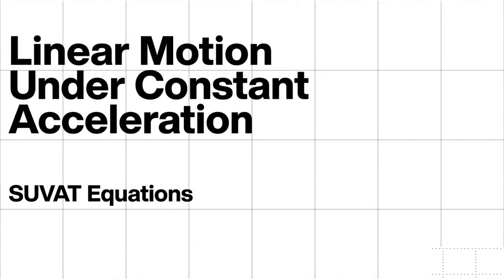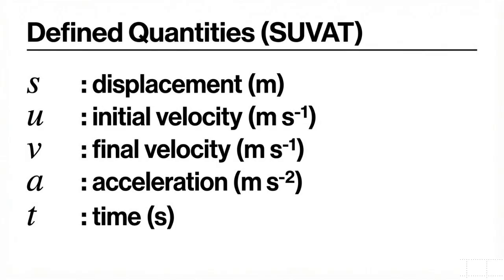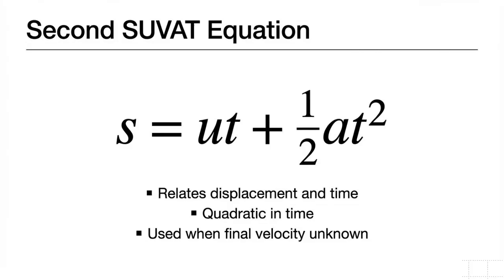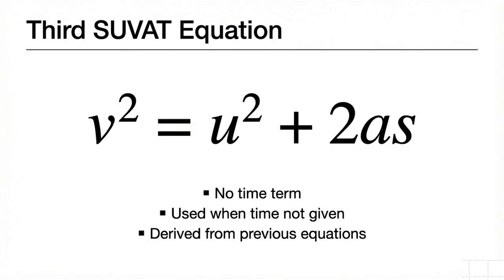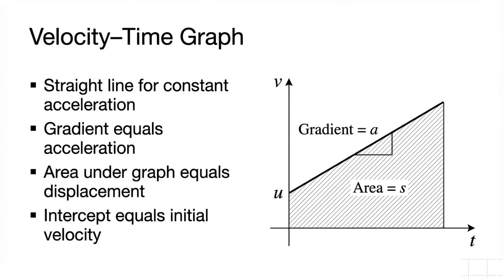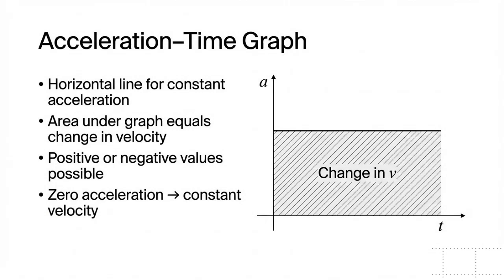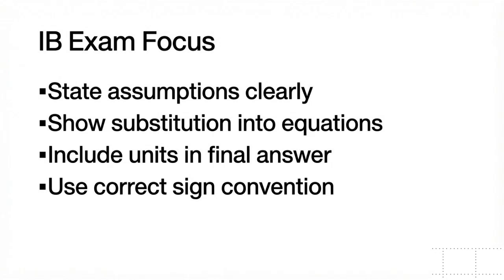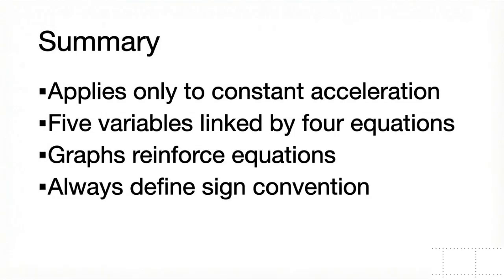Suvat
Learn how to use the SUVAT equations in physics in this clear lesson designed for SL and HL students. In this video, we explain how the SUVAT equations help solve problems involving constant acceleration, allowing you to calculate displacement, velocity, acceleration, and time in motion problems.

SUVAT equations are fundamental tools in kinematics and are widely used in mechanics to analyse motion in one dimension. Understanding how and when to apply these equations is essential for solving many exam-style physics problems.

In this lesson you will learn:

What the SUVAT variables represent

When the SUVAT equations can be applied

How to select the correct equation for a problem

How to solve constant acceleration motion problems

Techniques for answering kinematics exam questions

These equations are commonly used to analyse motion in situations such as objects falling under gravity, accelerating vehicles, and other uniformly accelerated systems.

A-Level Physics

High school kinematics

Introductory university mechanics

Suggested Hashtags